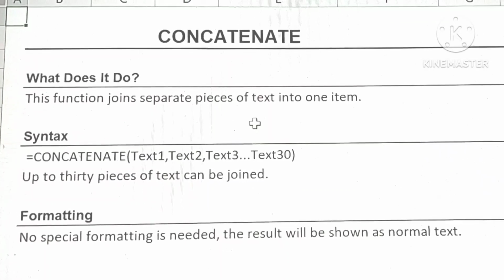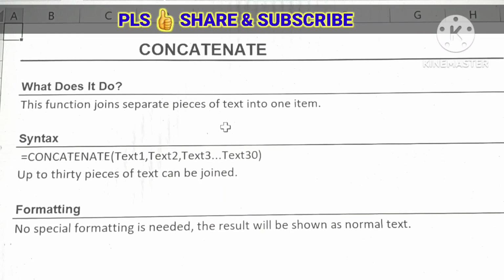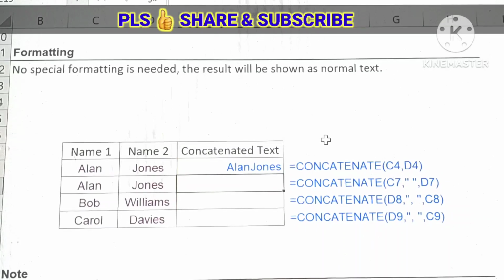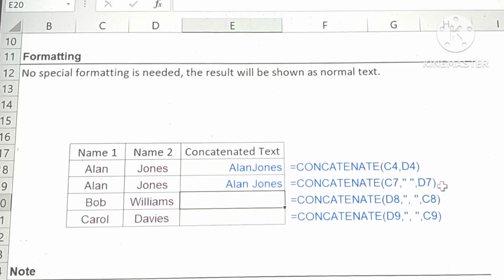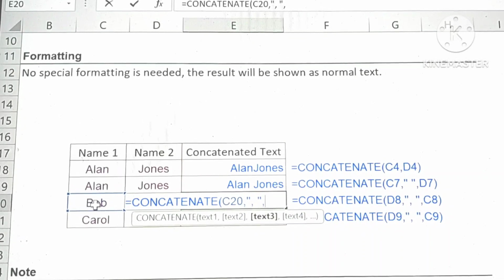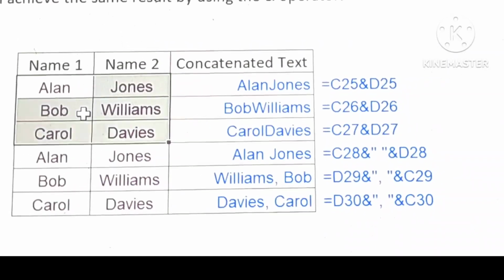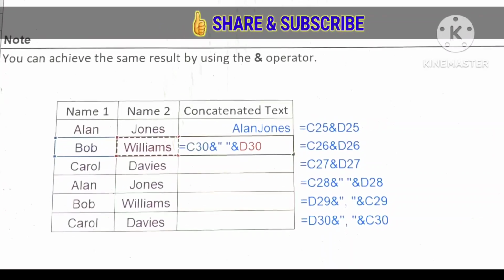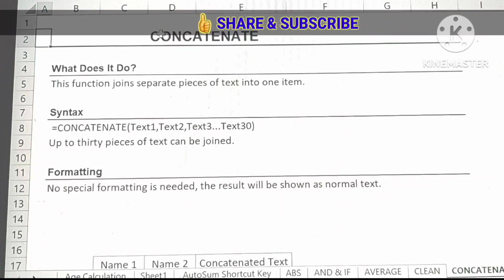How to use CONCATENATE formula in excel#@Ajit_Rathore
How to use CONCATENATE formula in excel, CONCATENATE excel tutorial, Textjoin excel, Concatenated codes, CONCATENATE pronunciation, Concatenate excel, Concatenate formula in excel, Merge cells, how tocombie cells, Join text in one cell, Combine excel formulas, join data from different cells into one cell, Merge data from different columns into one column